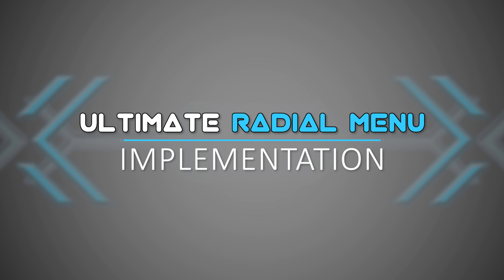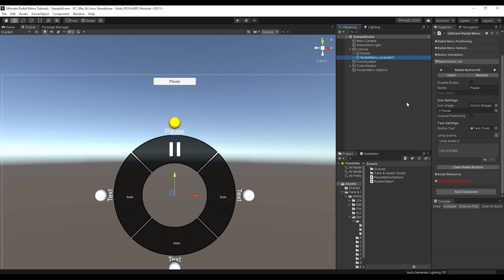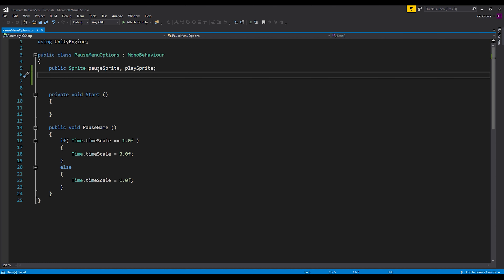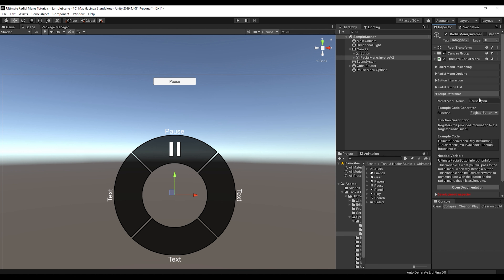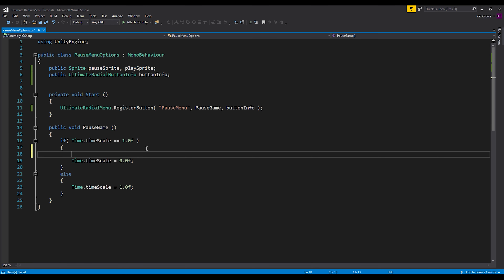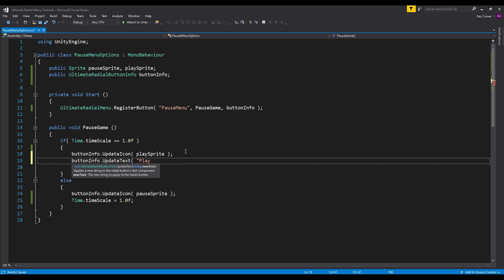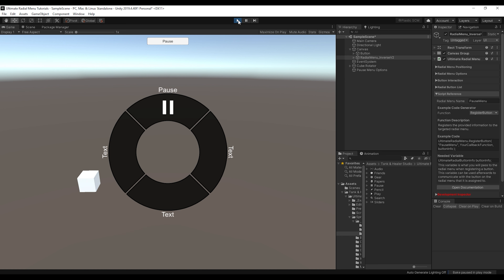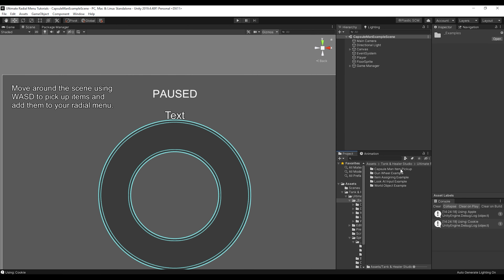Implementation [ Ultimate Radial Menu Tutorial ] v2.7.0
This video tutorial explains the two simple ways to implement the Ultimate Radial Menu.
   0:23  Scene Setup
   0:47  Unity Events (Method 1)
   1:34  ButtonInfo Class (Method 2)
   (2:57 Script Reference / 3:57 Update Icon / 4:56 Update Text / 5:37 Select Button)
   6:07  Function List
   6:44  Example Scenes